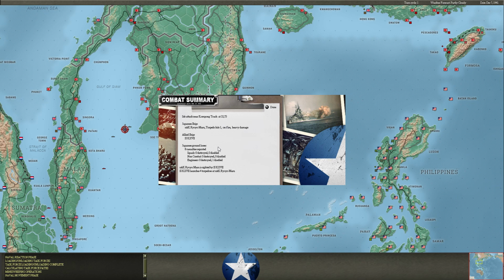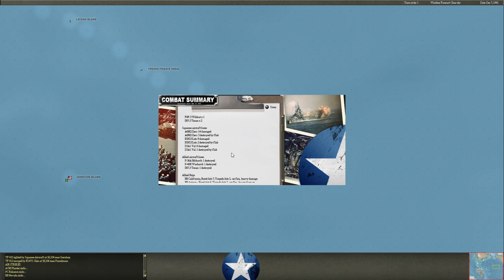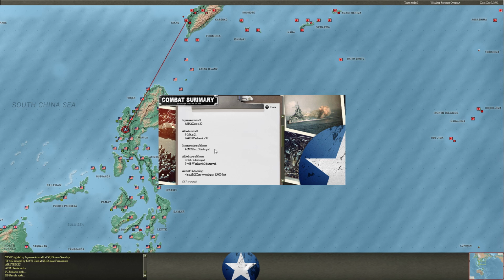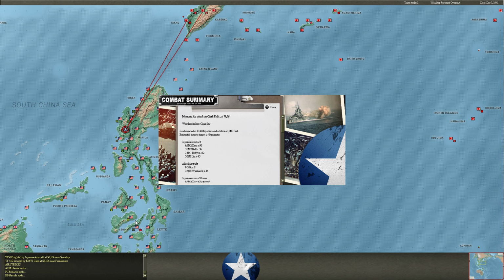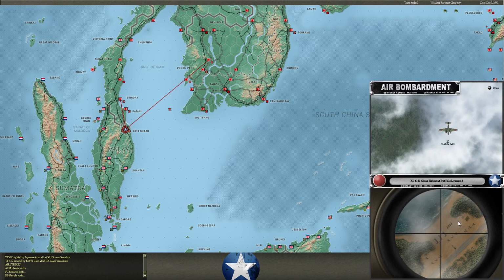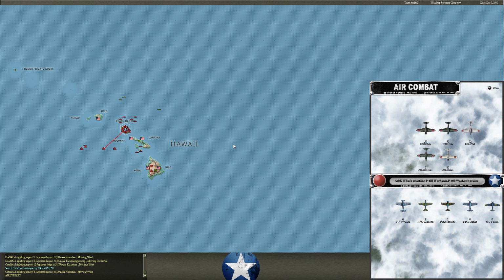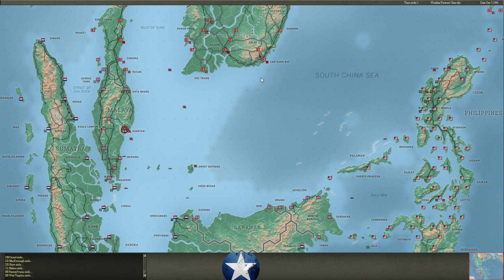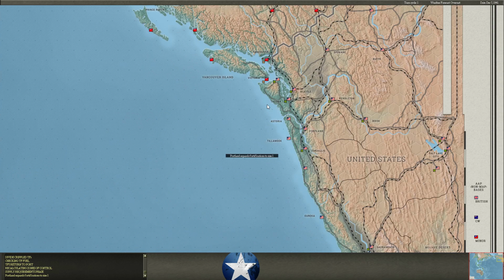Alphabet Command - December 7th, 1941 - Hawaii on Fire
Welcome to a PBEM series of War in the Pacific: Admiral's Edition that's a little bit different, pitting myself and my partner Evoken as the allies playing against veteran Japanese player Guctony.

I call this Alphabet command as while Evoken commands the forces of the United States and China, I'll be commanding the forces of Australia, Britain, Canada, the Dutch, France and the Commonwealth.

This game uses a modded version of WitP:AE called Focus Pacific, which provides both sides in the conflict more tools to carry out the war.

This PBEM is made possible by XTRG, whose excellent WitP:AE streams are the gold standard for watching in-depth discussion of the game. Please check out his channel here:

Want to talk about either game? Come discuss tactics and strategy in the discord channel here: